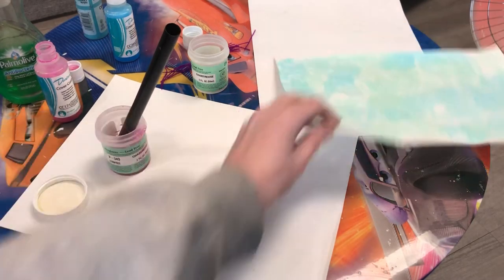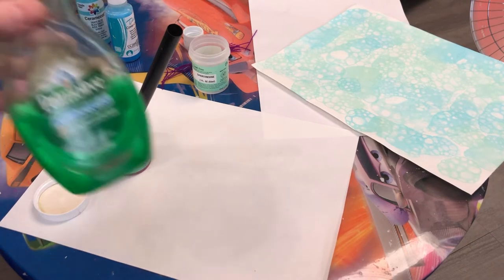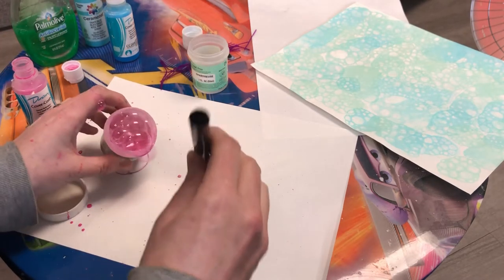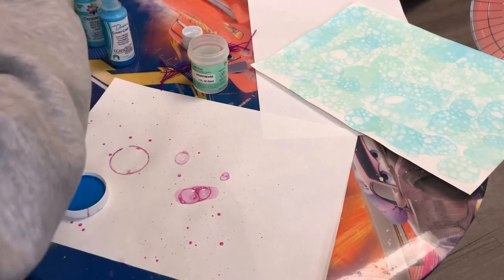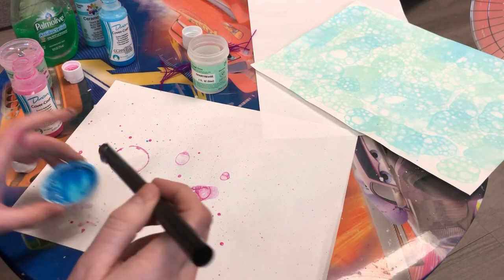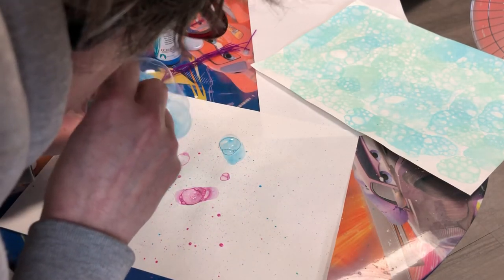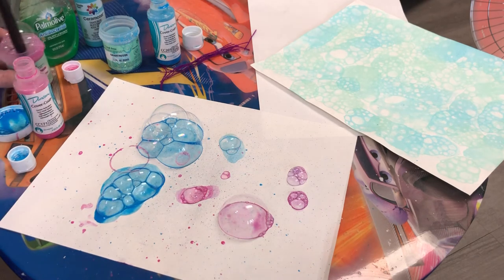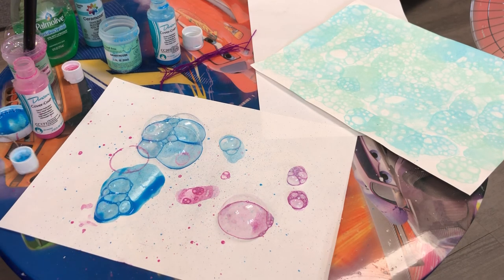Creating Bubble Patterned paper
How to make bubble paper. (Ugh, yeah, sorry, the video isn't great, but it does show what you need to do and it's shorter than others I can find online.).
Since I recorded this (and practiced again for the first time in years), I realized/remembered some extra tips:
    1) You can put the paper down onto the bubbles rather than trying to get the bubbles to fall on the paper
    2) Let the bubbles dry (don't pop them) for best results

This video was made for students in Two-Dimensional Design 101 in Winter 2021 at Yakima Valley College.

Explanation and video by Rachel Dorn, art instructor at Yakima Valley College.

For more information about YVC's Art program visit our